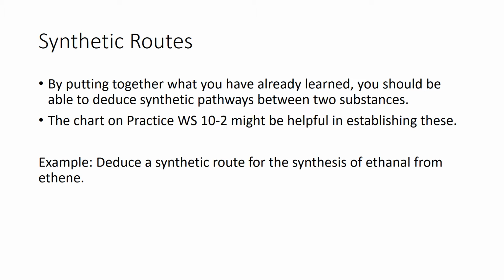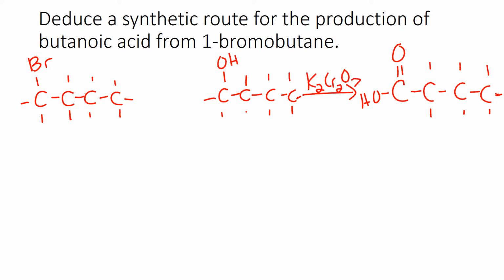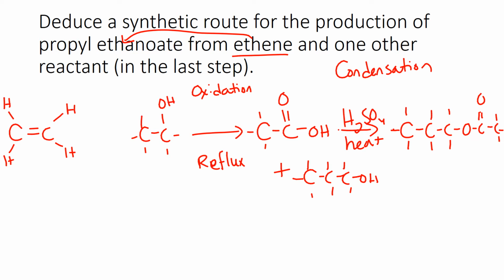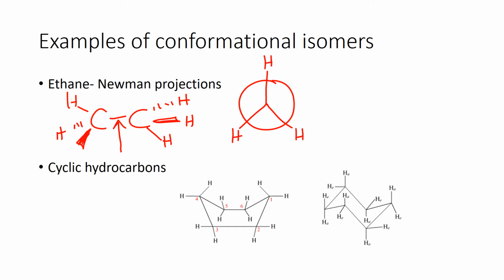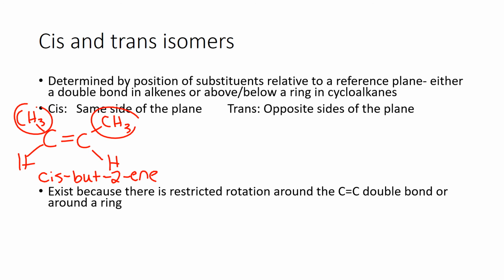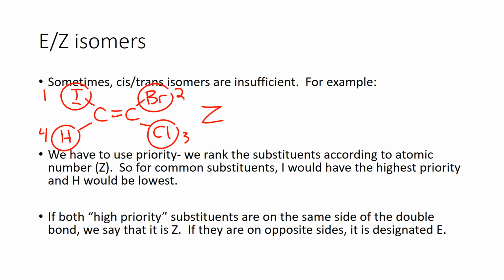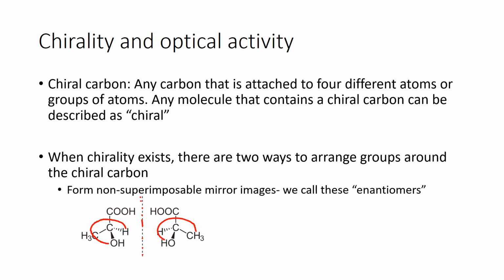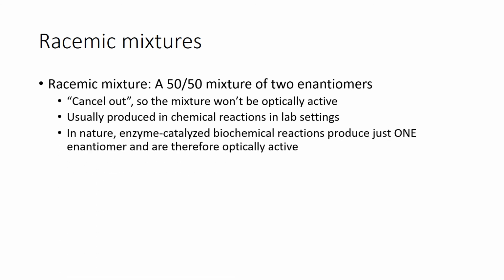Discussion 10-3: Synthetic Pathways and Stereoisomerism